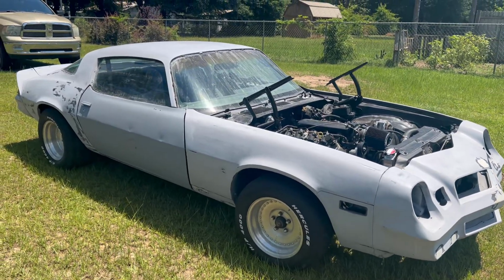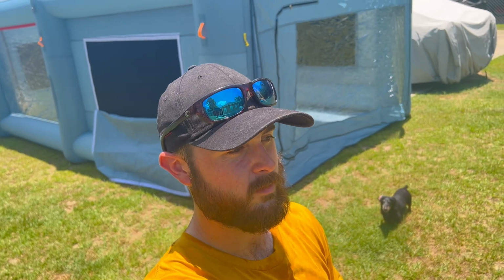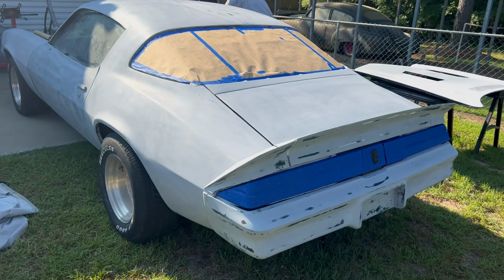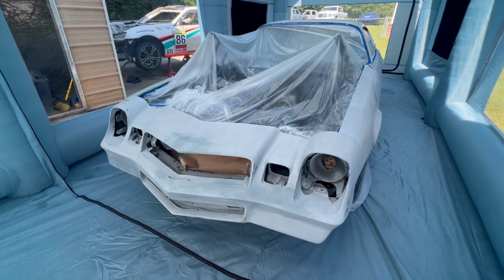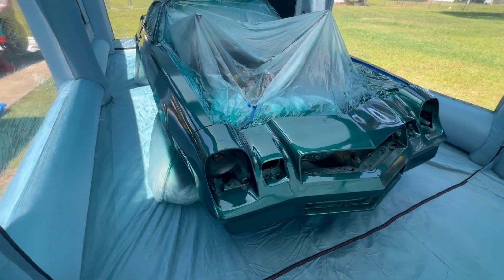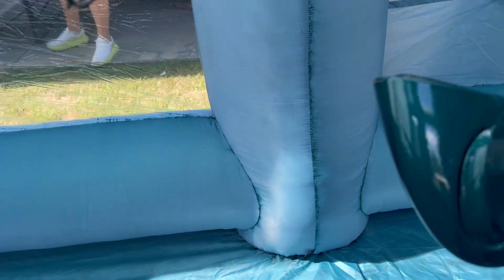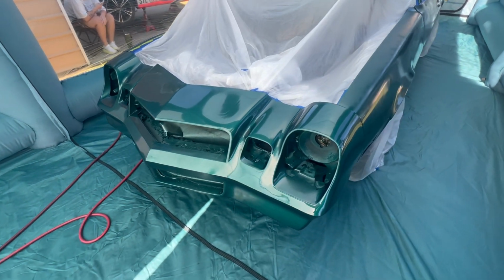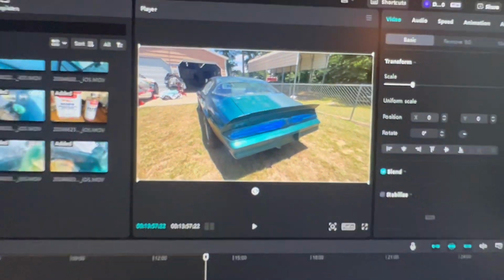Dark Teal Metallic Paint on 1979 Camaro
Painting my 1979 Camaro in a backyard booth! The paint we chose is Dark Teal Metallic. First time we have ever painted so happy overall with final result.